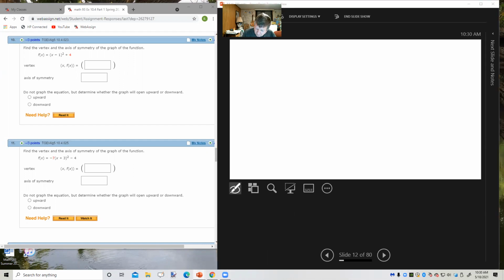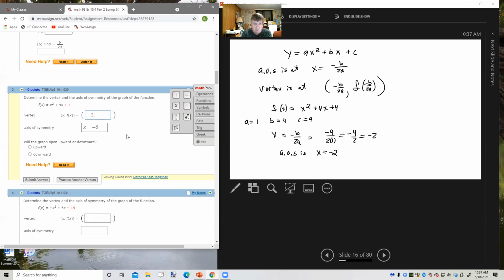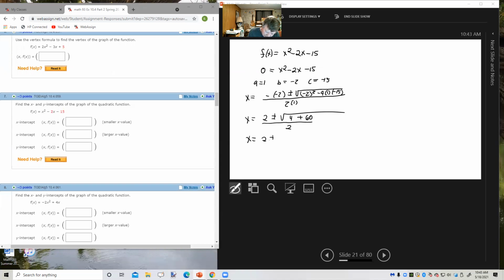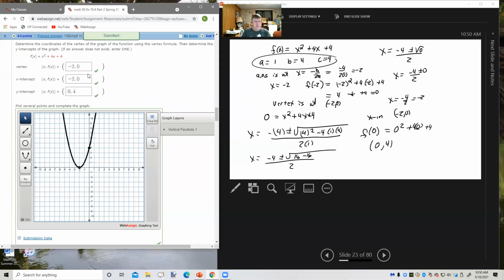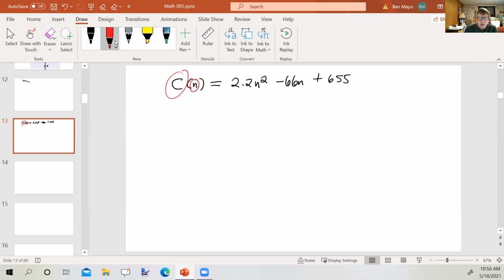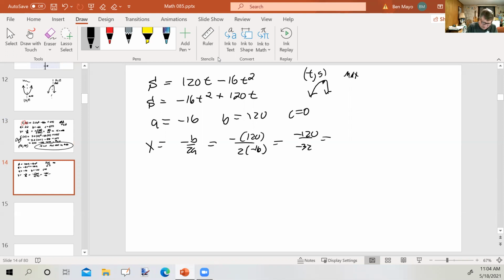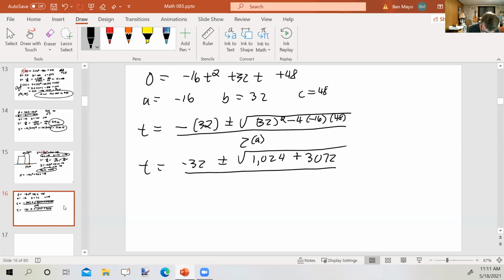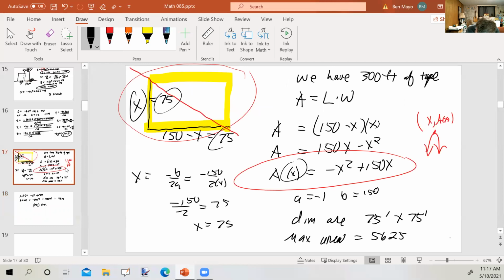Math 093 Spring 2021 Section 10.4 Part 2